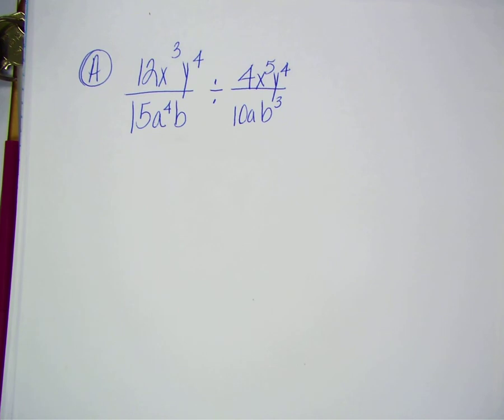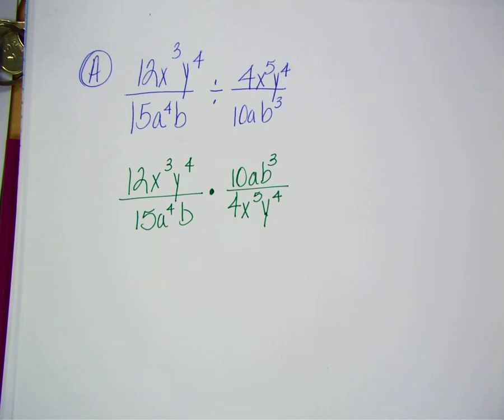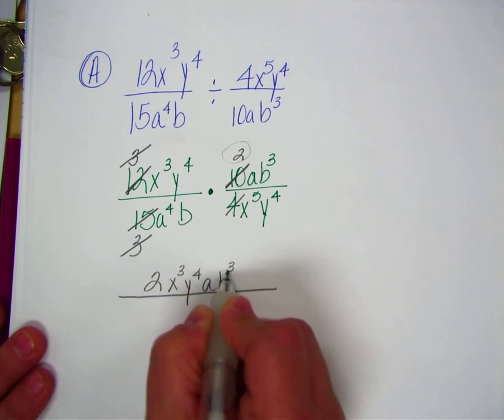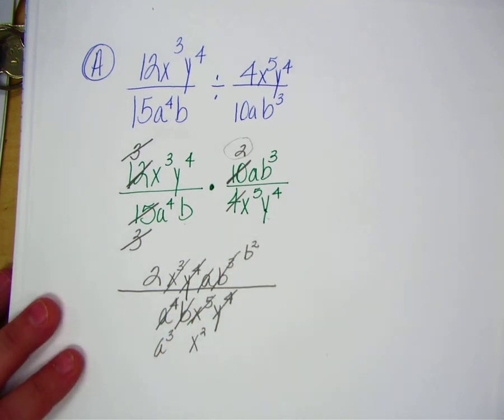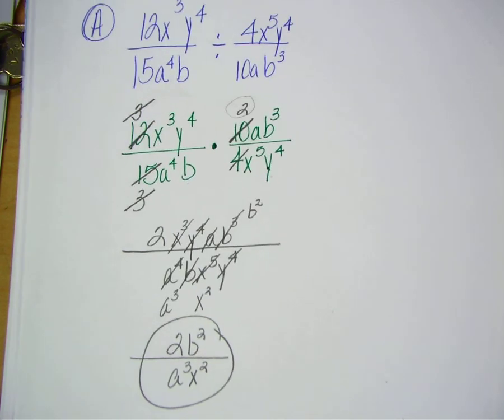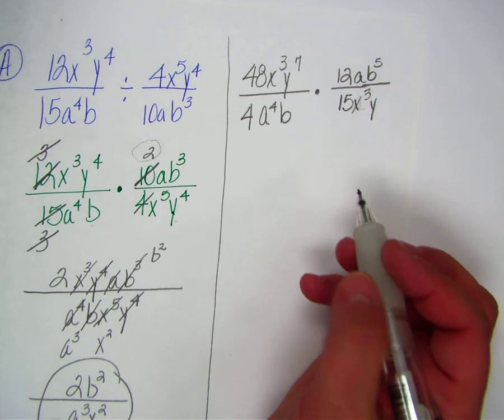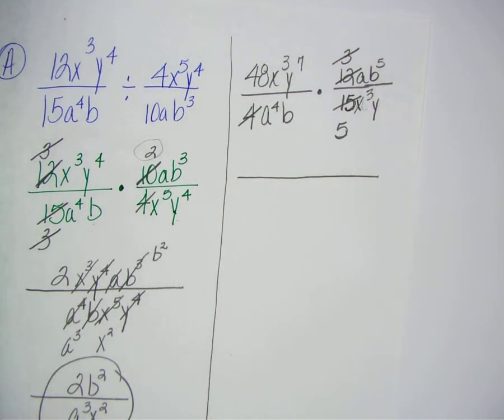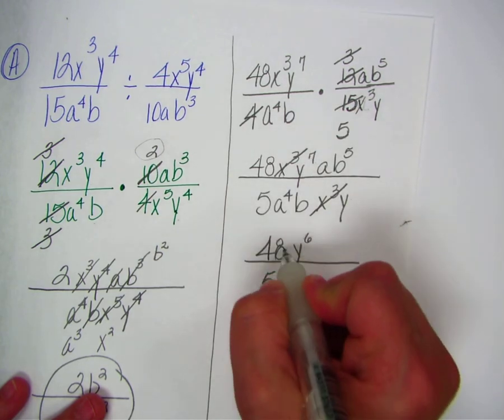rational expressions and equations Review